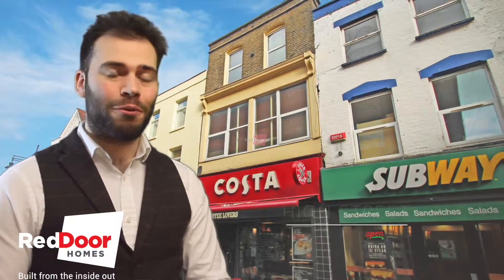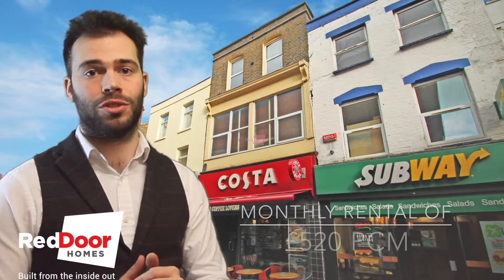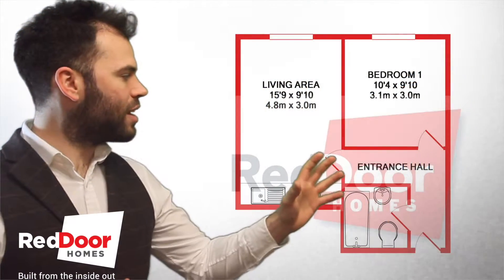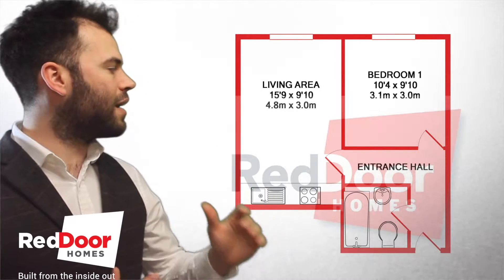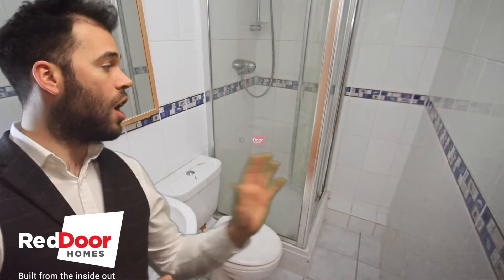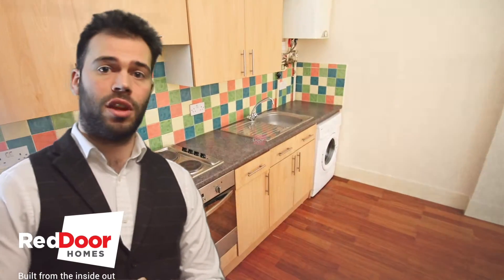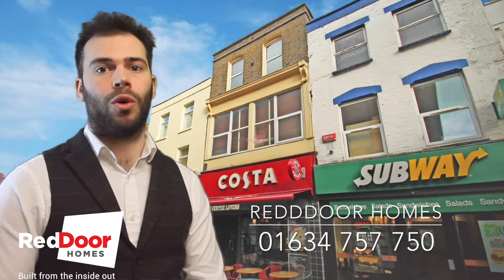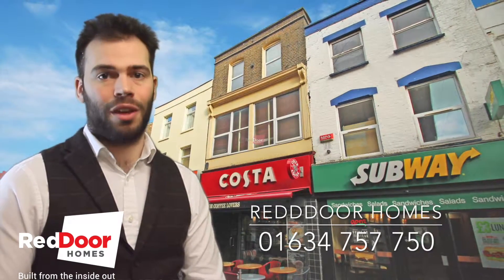High Street, Chatham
Sean from RedDoor Homes presents you with a newly refurbished flat on the High Street, Chatham. Available from March 2016.

** 1 BEDROOM FLAT ** AVAILABLE MARCH **  This 1 bedroom flat offers easy access to shops, and is close to mainline rail and bus terminals. Having wooden floors, electric heaters and also a fresh lick of paint and is available February. Call one of our team to arrange a viewing.